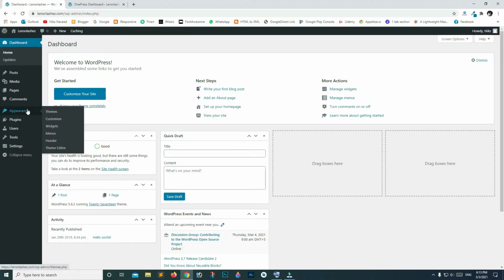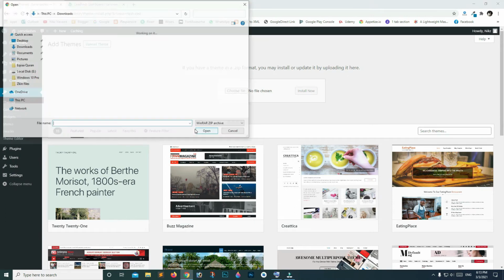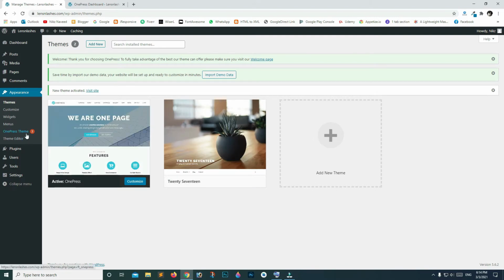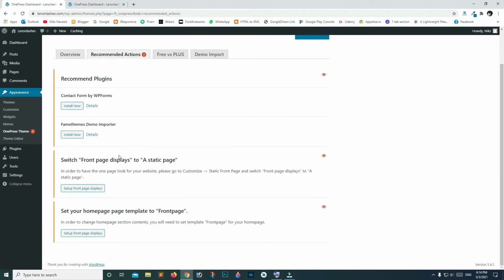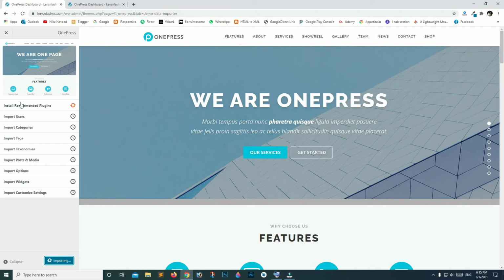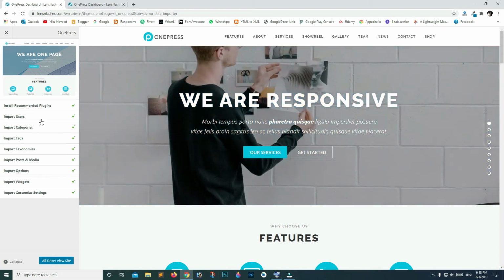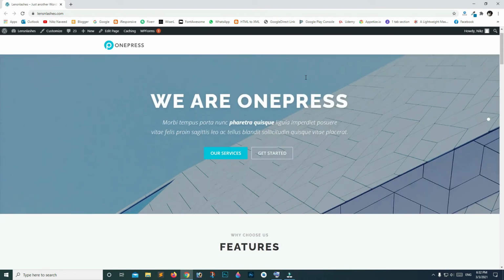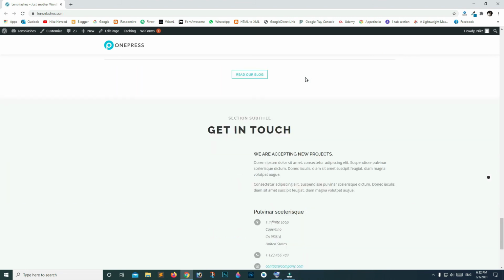How to Install Wordpress theme | Import & Customize theme like Demo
This is a step by step tutorial on How to Install WordpressTheme. Its a recommendation from us to watch our 'Customizing & Cleaning Wordpress dashboard' video before proceeding.

We deliberately tried to keep this video as simple as possible. Soon we'll be sharing a video for e-commerce theme with COD and other payment gateways.